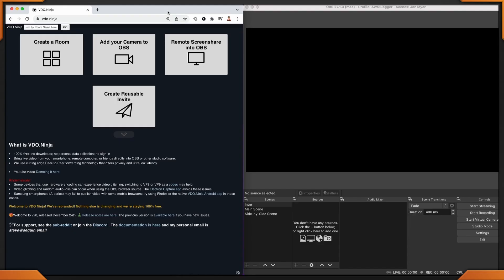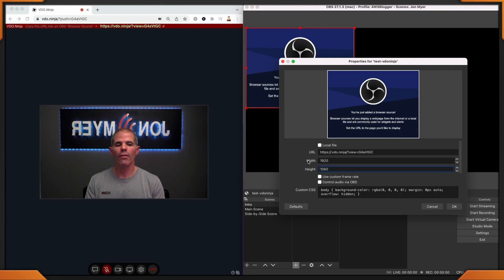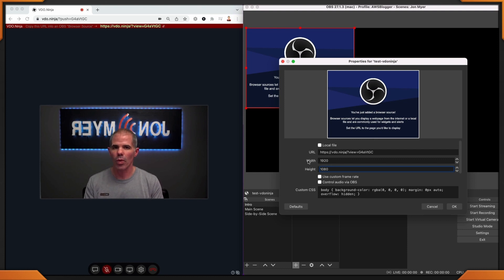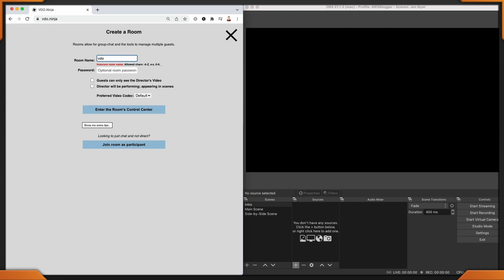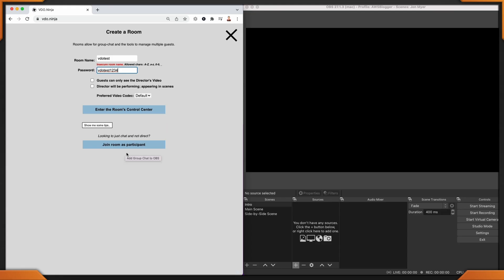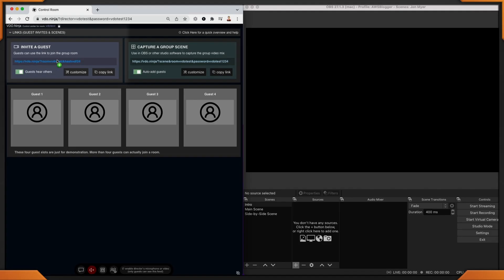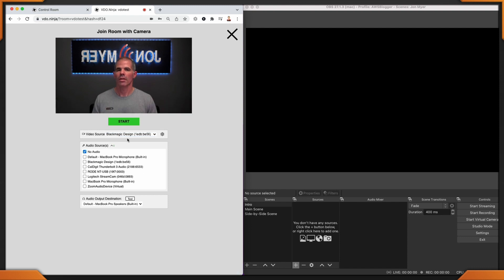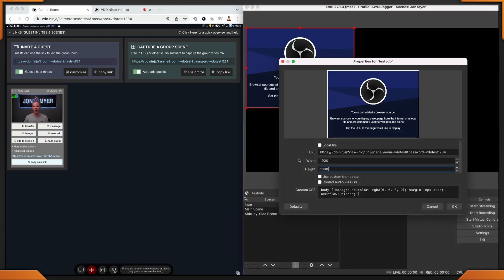VDO Ninja to OBS Studio Setup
What is VDO Ninja
100% free; no downloads; no personal data collection; no sign-in
Bring live video from your smartphone, remote computer, or friends directly into OBS or other studio software.
We use cutting edge Peer-to-Peer forwarding technology that offers privacy and ultra-low latency

⌚️ Timeline
0:00 Introduction
0:46 VDO Ninja Guest
2:39 Director
3:50 Director and Guest